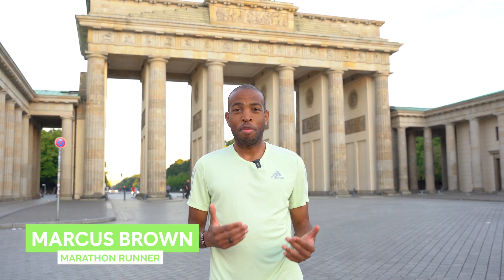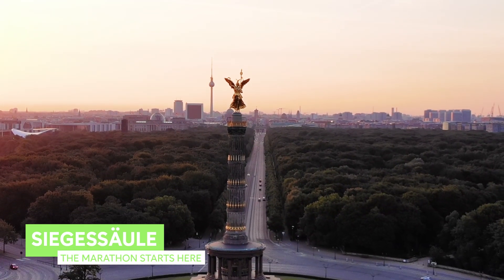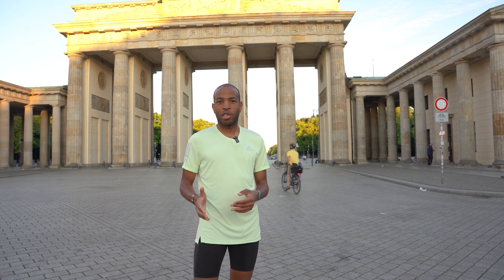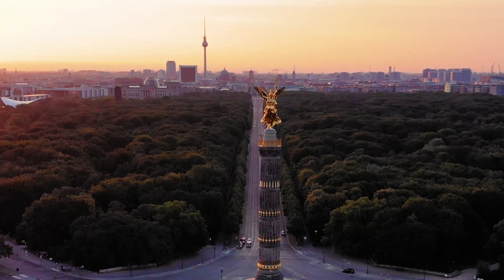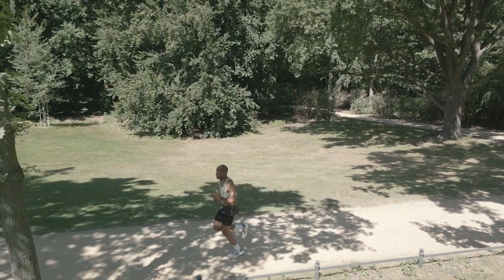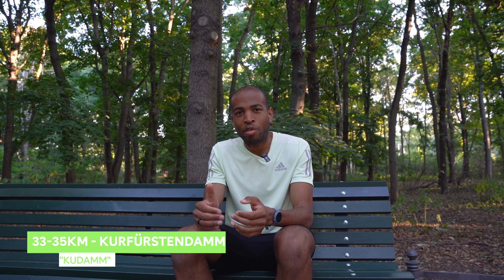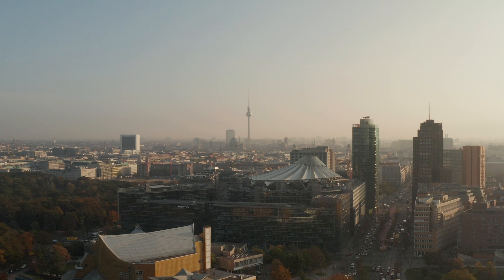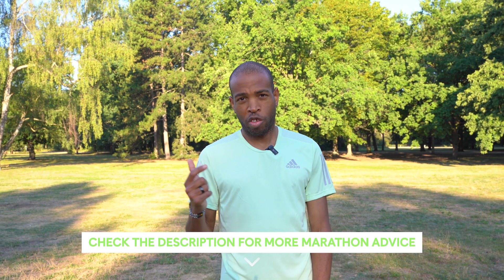Berlin Marathon - Course Tips and Overview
I am a World Marathon Major Six Star finisher and this will be my third Berlin Marathon. I flew out to Berlin to give you five essential tips regarding the marathon course to help you run either your fastest or your first Berlin marathon.

This is the first episode of the Berlin Marathon training series, in the next episode of this Berlin marathon series I’ll bring you essential marathon nutrition tips from a conversation with Registered Dietitian Laura Tilt.

Following this, there will be episodes on marathon specific training, with product reviews plus the debrief post marathon.

Correction at 3:55 I meant to say Berlin not Germany….

This series is supported by SportsShoes and Adidas (AD)

Check the 2022 SportsShoes Marathon Guide. Which is full of the latest tips & expert advice for marathon training and race days. This exclusive guide allows you to dive deeper into Q&As with top brands, exclusive SportsShoes reviews, nutrition advice and so much more! Click the link below to find out more